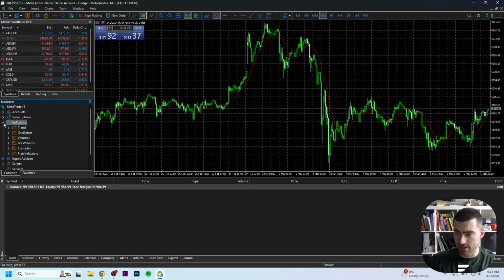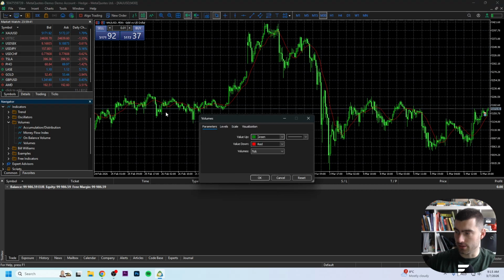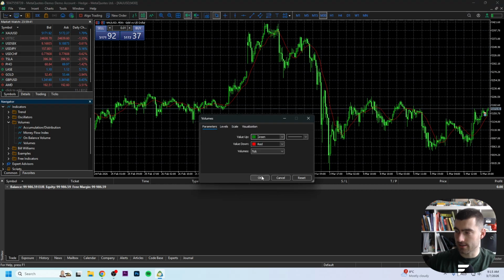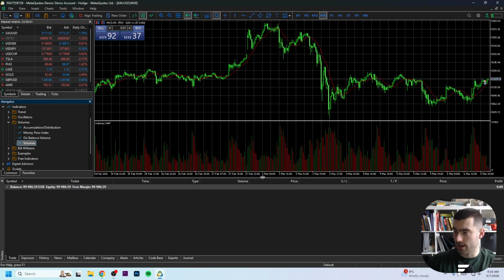How to ADD INDICATORS in MetaTrader 5 (Easy Guide 2026)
How to ADD INDICATORS in MetaTrader 5 (Easy Guide 2026) – in this beginner-friendly guide, you’ll learn exactly how to add technical indicators on MetaTrader 5 charts for better market analysis. This tutorial explains how to open the Indicators menu, choose from built-in tools like moving averages and oscillators, apply them to your charts, and customize their settings for your trading strategy. Perfect for beginners and active traders who want a clear, step-by-step method to add indicators in MetaTrader 5 in 2026.